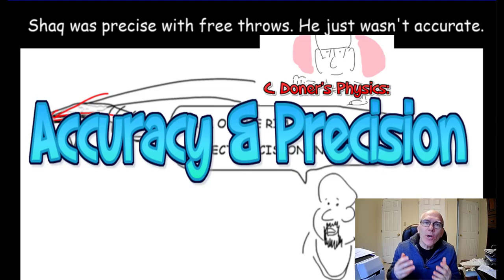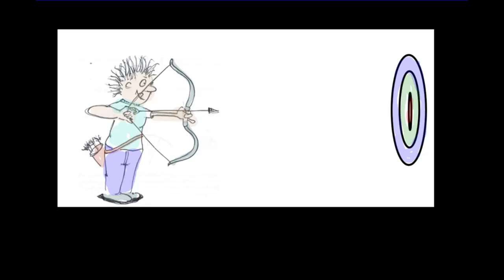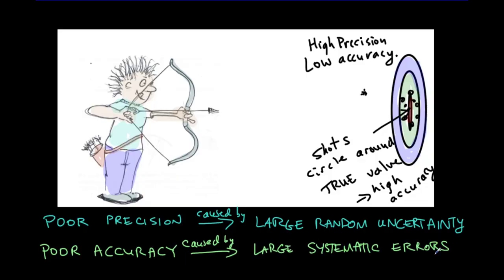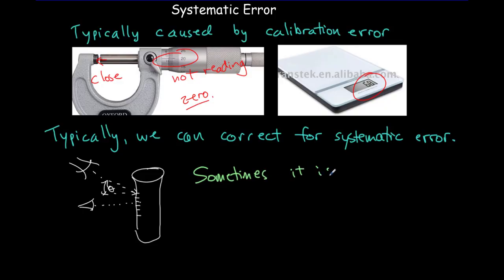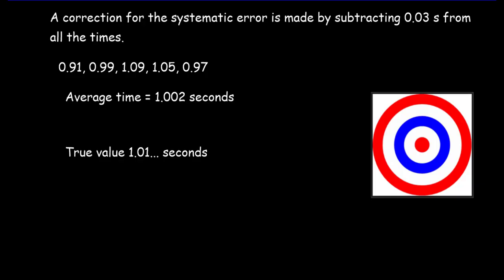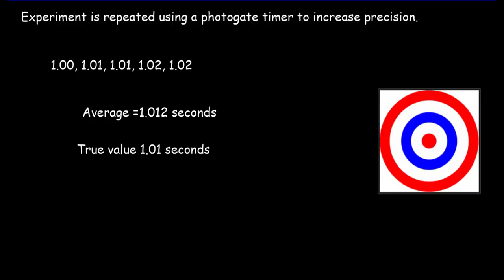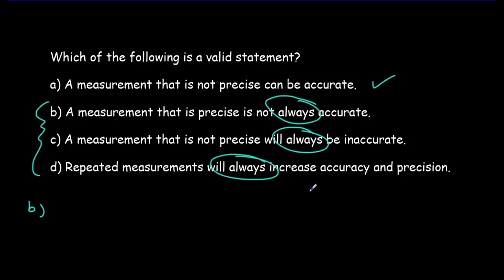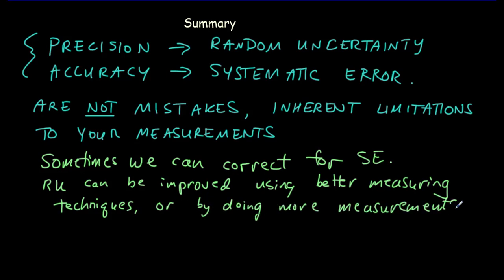Accuracy, Precision Systematic Error and Random Uncertainty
IB Physics: Topic 1.2, Concept of Measurement and Errors

Table of Contents:

00:00 - Introduction
00:09 - Accuracy and Precision in English class
00:50 - Shaquille O'Neil
01:20 - Archer analogy
04:04 - Systematic Error
06:04 - Example: timing a ball drop
10:08 - MCQ (Mulitple Choice Question)
11:33 - Summary